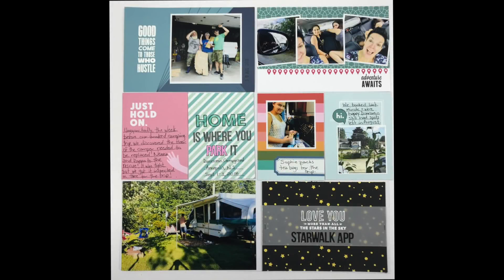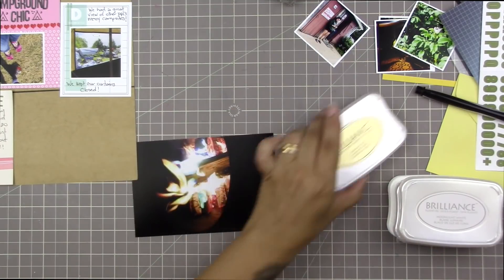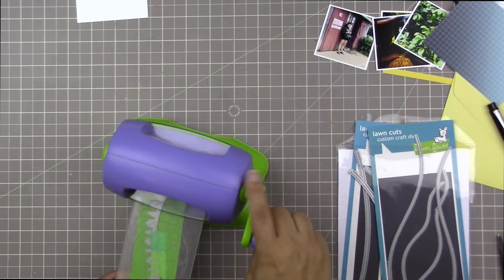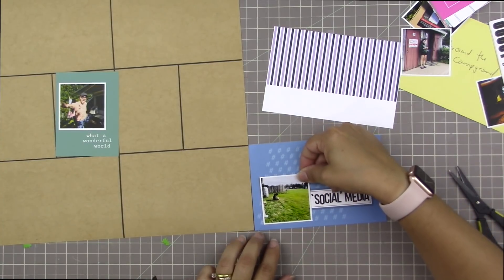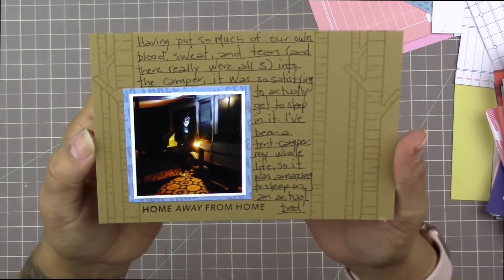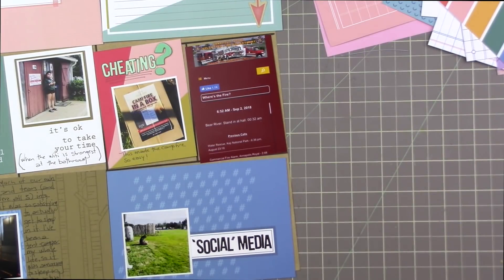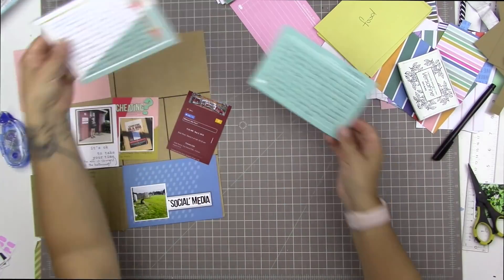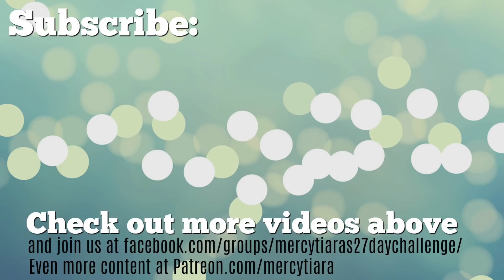Project Life Process: Camping Trip (part 2)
Documenting our recent camping trip and getting back into pocket scrapbooking.  For these pages, I used several Kelly Purkey kits from the spring of 2018. This is part 2 of 4

3/ Purchase classes:
To purchase my Take Ten Texture Class:

Creative Scrappers:

Domestic Violence Resources:
US: